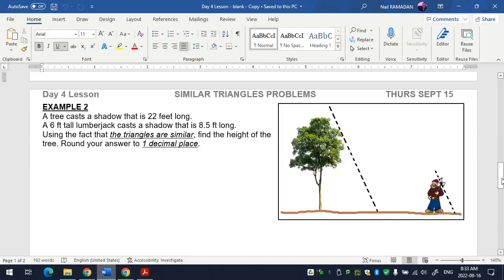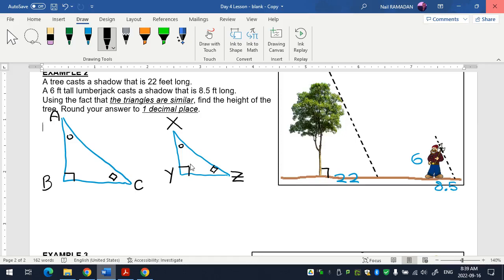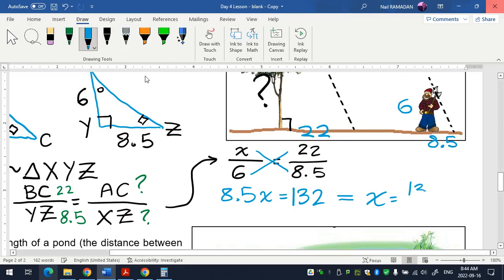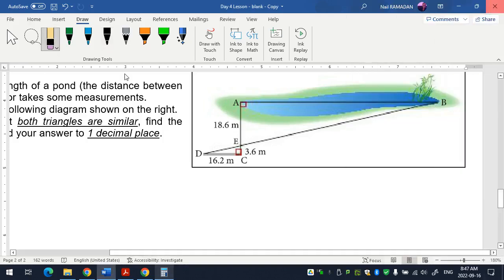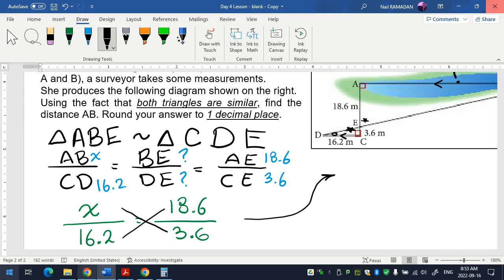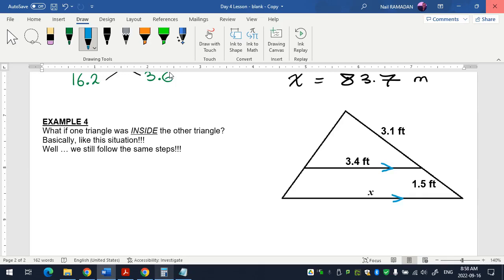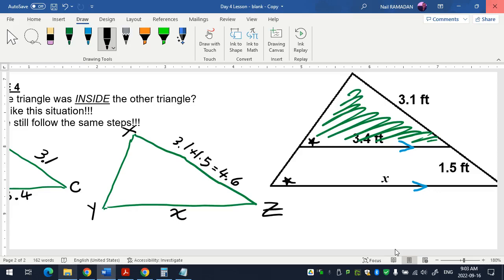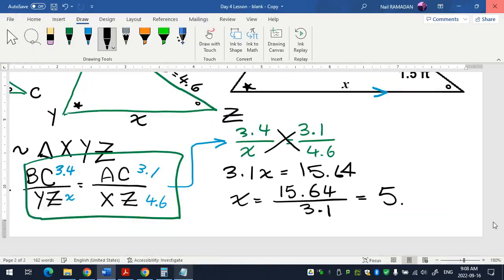similar triangles problems (day 2)